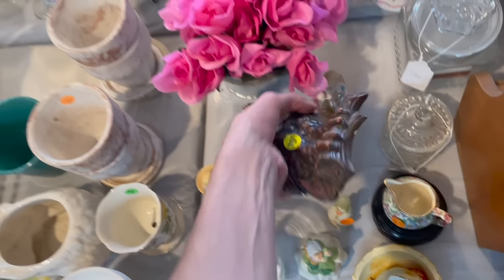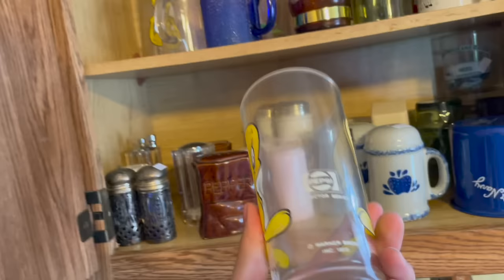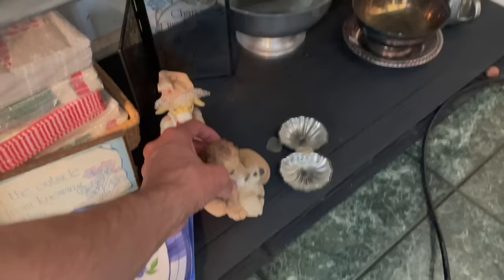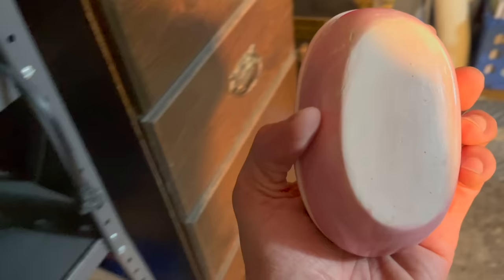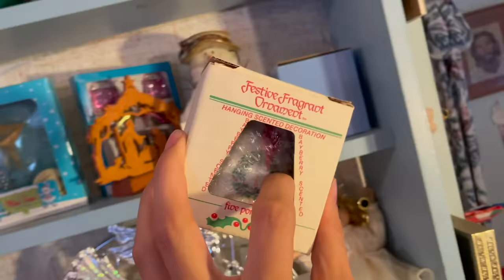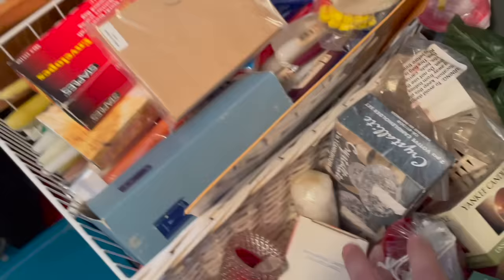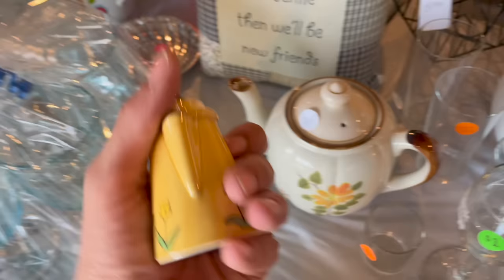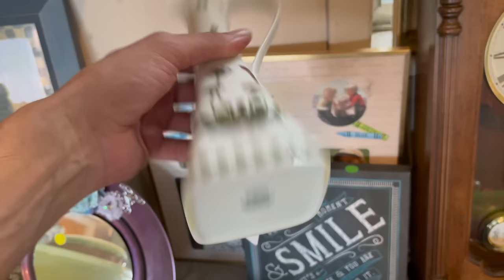SKIPPED The Thrift Store! INSANE PRICES! Estate sale Italian sale | How to RESELL ON eBay for PROFIT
I decided to skip the thrift store and check out estate sale. And the italian festa has a yearly garage sale.